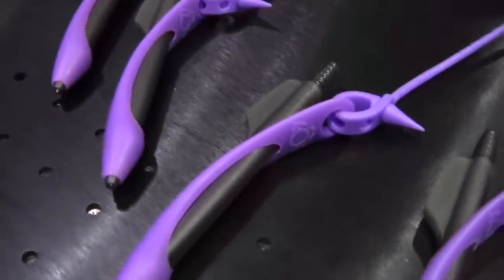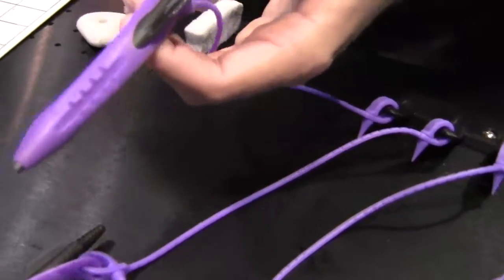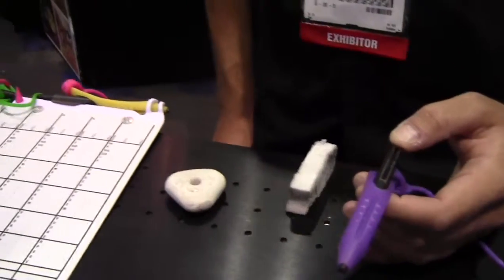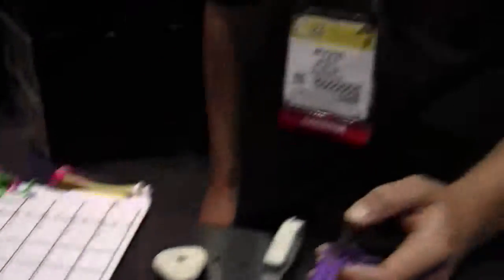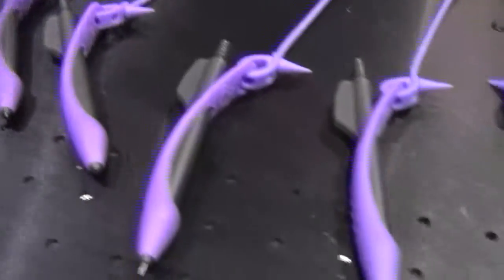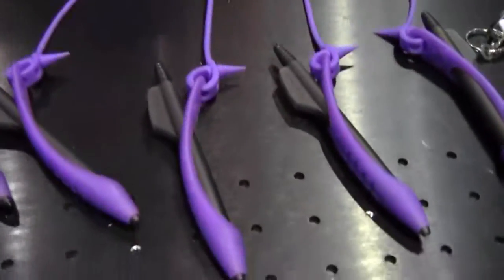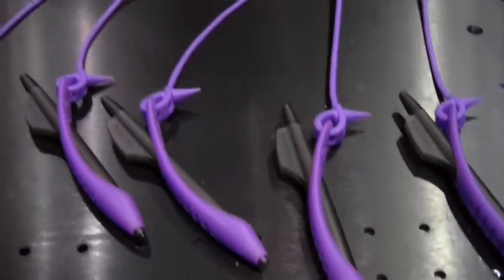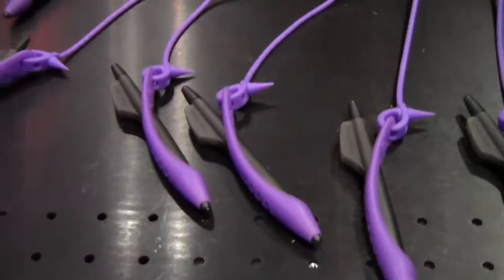Xit404 new purple lead pencil for slates TOO MUCH FUN!